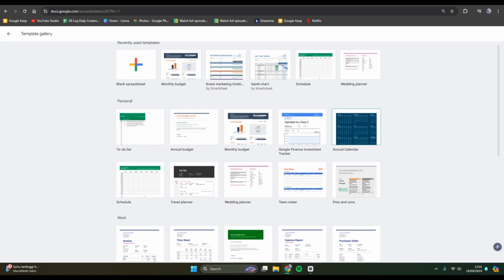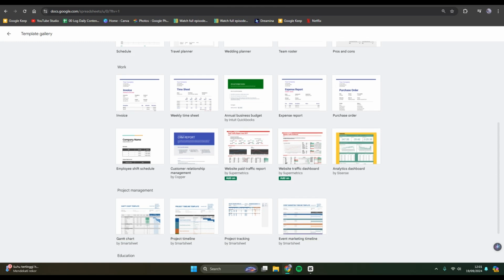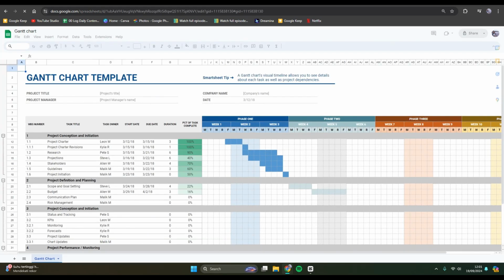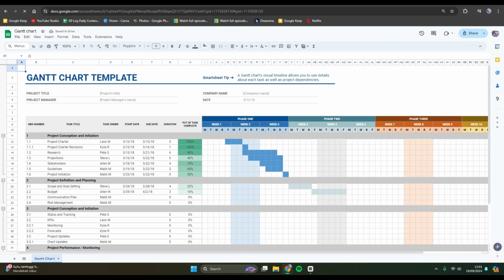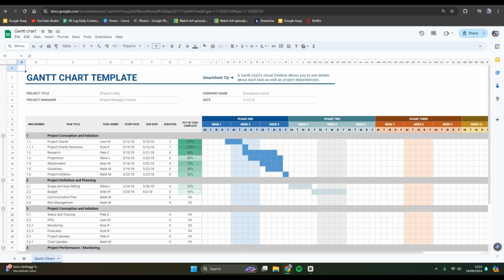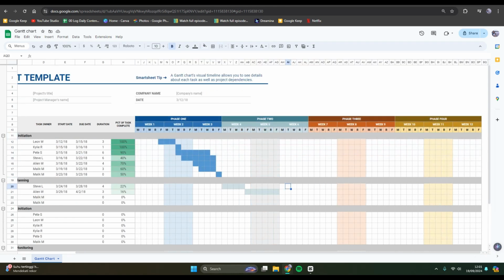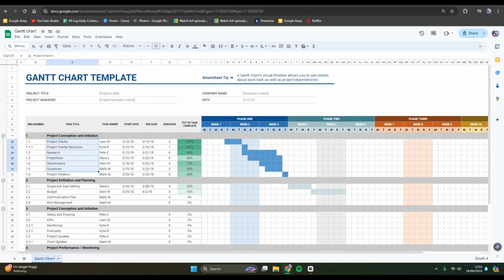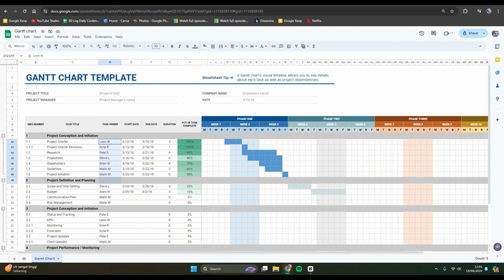💲 LEARN: How to Do a Gantt Chart in Google Sheets | TeamGantt | 2024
Learn an easy tip on how to easily do a Gantt Chart in Google Sheets by watching this tutorial